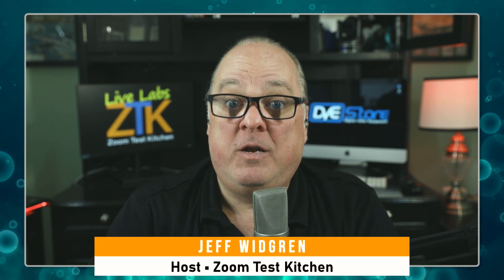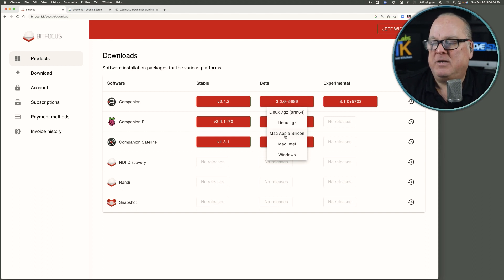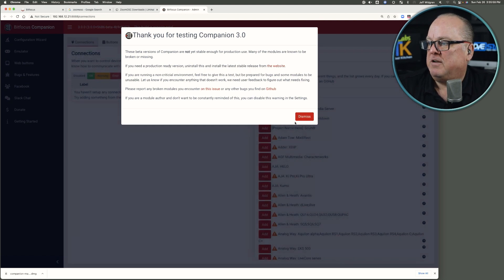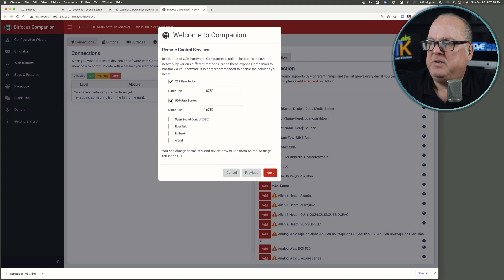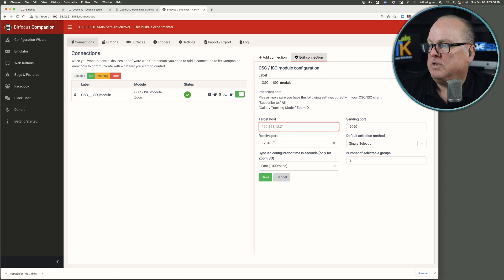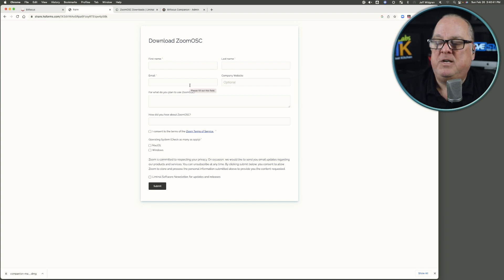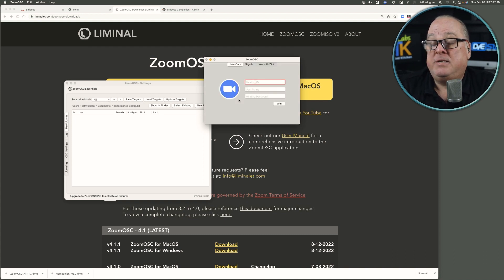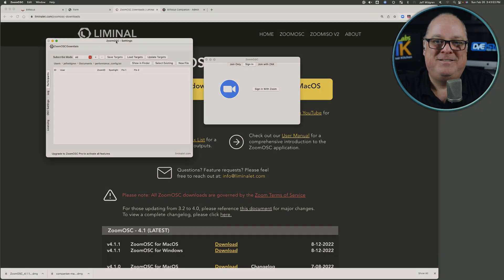Getting Started with ZoomOSC & Companion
In this video Jeff Widgren provides a step-by-step of setting the foundation to use ZoomOSC and Bitfocus Companion, in order to manage your Zoom Meetings like a pro.

The "Zoom Test Kitchen", hosted by Jeff Widgren is a community of like-minded users, admins, and producers of virtual events, from around the world.

We meet in the Zoom Test Kitchen each Friday at 3:00 pm Eastern and focus on the behaviors of Zoom Meeting, Zoom Webinar, Zoom Events, ZoomOSC, ZoomISO, Companion, and much more.

Zoom has become an integral part of today's productions, and understanding the details and behaviors is key to a successful event.